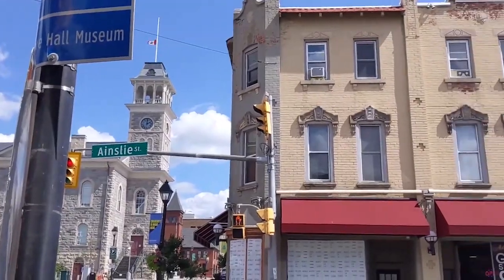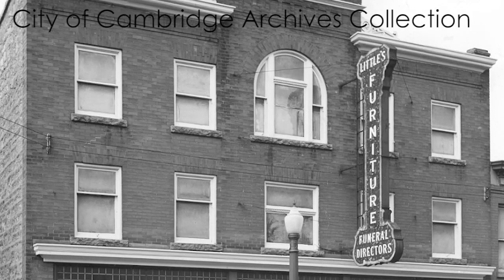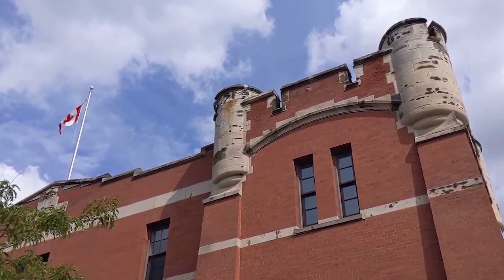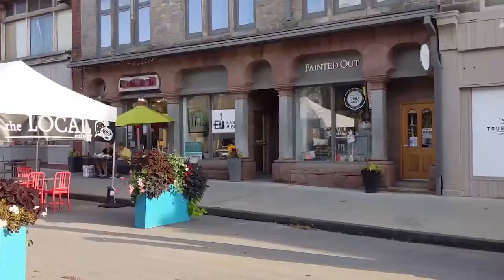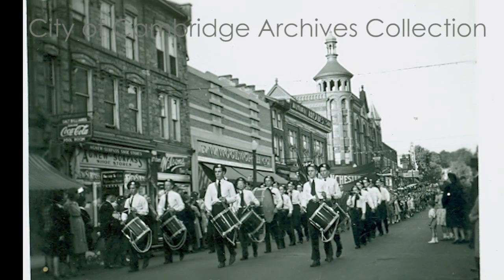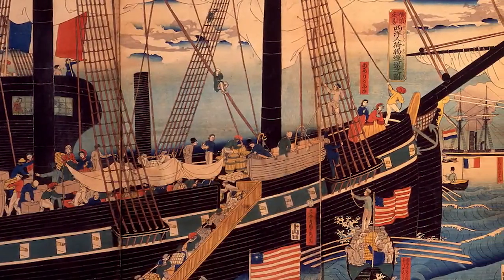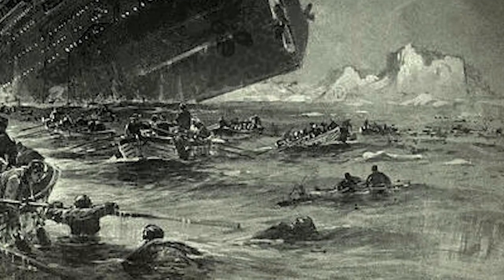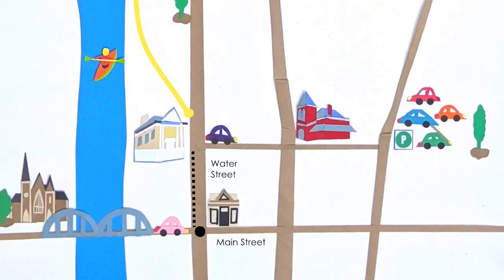The Ontario Town that Looks Like Europe Part 2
Cambridge Ontario walking tour part 2 continues as I show heritage buildings, 20 foot wide goose wings, our Main Street and Cambridge's connection to the Titanic! More great shops and more great food!

Thank you to the Cambridge Archives for all their amazing help in pulling this together!
0:00 Intro
1:05 Starting at Dickson and Ainslie
1:19 Dando Block
2:30 T Little and Sons
2:54 Briscoe's Department Store
3:28 Crossing Main Street
3:36 Art of Home/Pellvetica Goose Wings
3:57 Armoury
4:43 D3 Painted Advertising/Pandora Range
5:25 Buchanan Block
5:48 Second Osbourne Block
6:11 Paper Collar Factory
6:38 1st Osbourne Block
6:55 F.W. Woolworths/Sugar Daddies Bakery
7:30 Wilkins Block
7:45 120 Years of F.J. Brown and Son
8:54 Miller and Hugh Cant Building
9:11 Lee Bing Titanic Survivor
10:11 Granite Block
10: Commercial Building and Banks
11:14 Next Week

Shops and Services Mentioned

City of Cambridge

Photos

All photos marked City of Cambridge can be found through the Cambridge Archives.